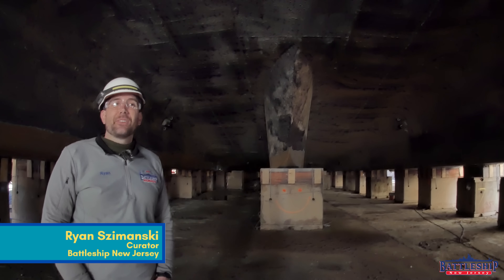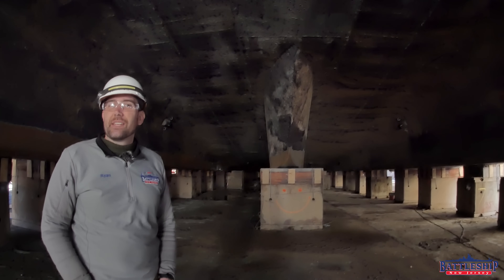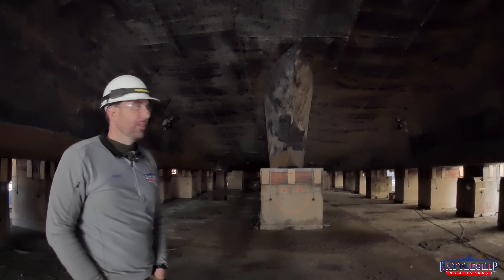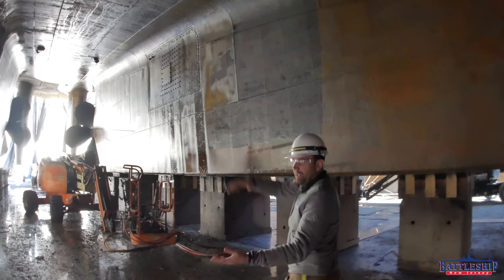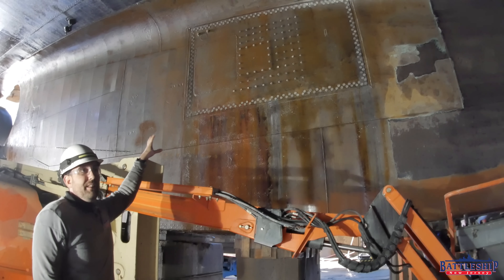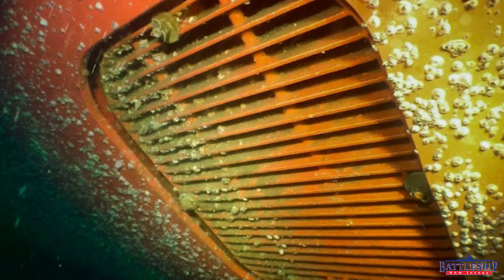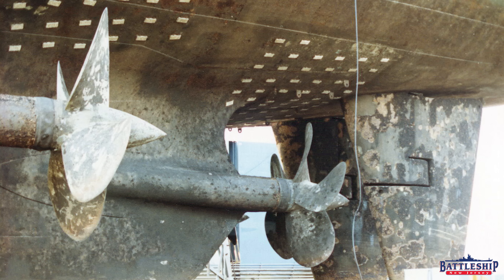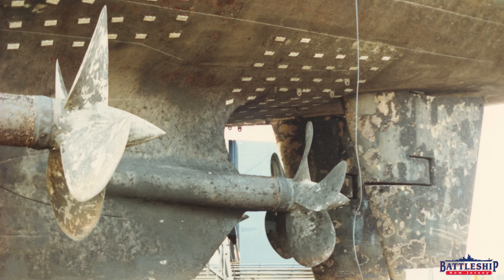What's Wrong With Your Model of An Iowa Class Battleship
In this episode we're underneath the ship looking at some features that aren't typically seen on models of the ship.